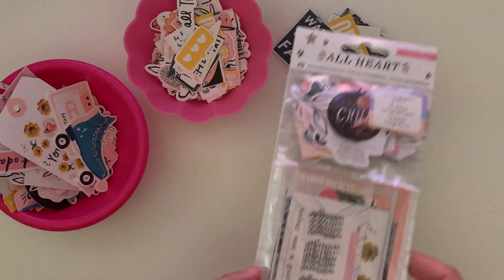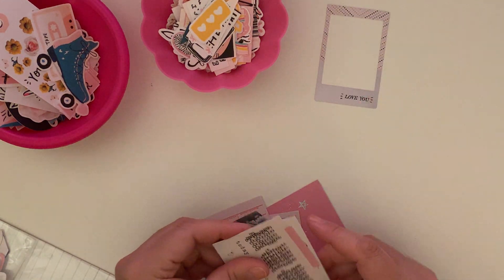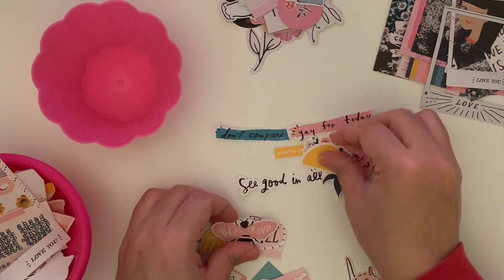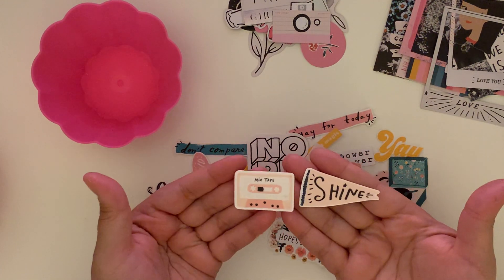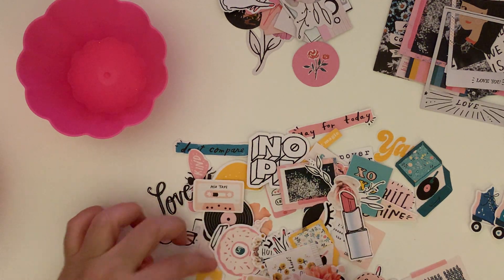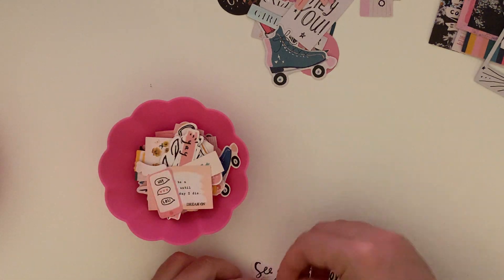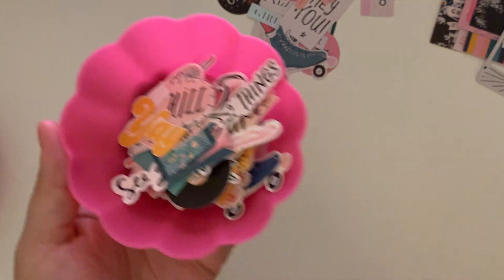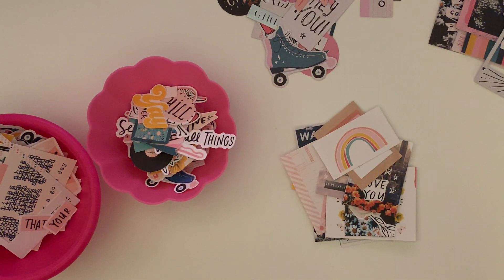Digital Collection Ephemera VS Store Pack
OPEN ME!
Xoxo,
    Liller

VIDEOS YOU MAY ENJOY :
Scrapbookcom
My Design Teams : Go Check them Out !!!

TAG ME IF YOU RECREATE MY PROJECTS OR WANT TO SHARE SOMETHING FUN WITH ME :
SEND ME A CARD !!